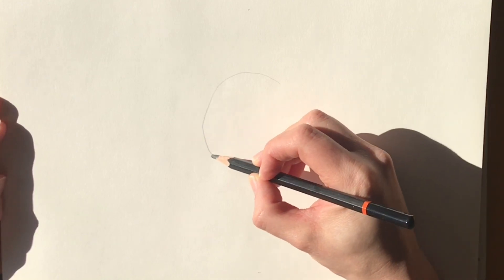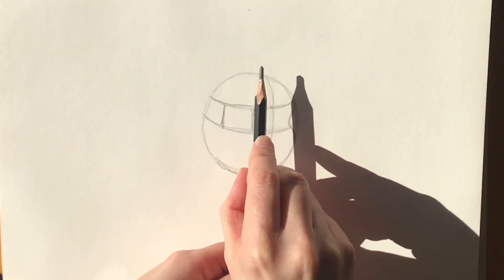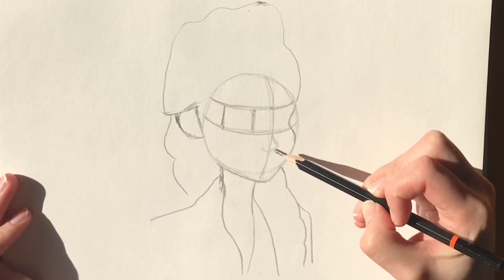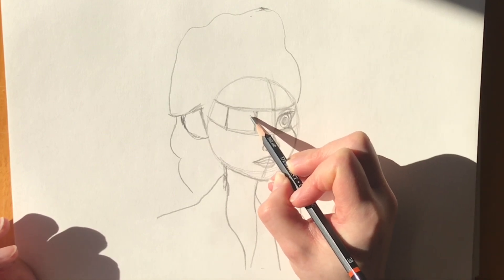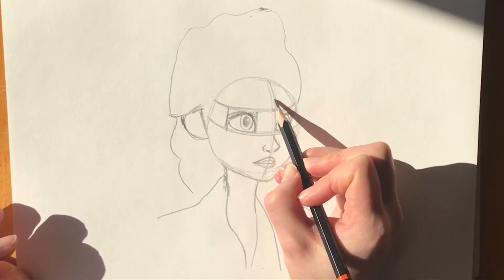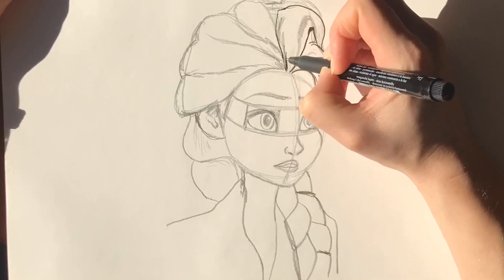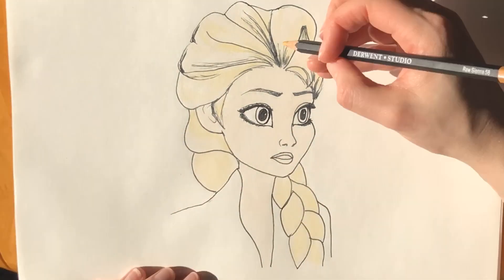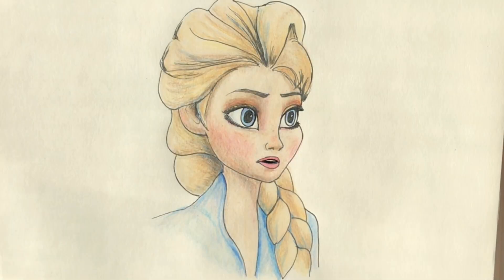How to draw Elsa from Frozen 2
Learn how to draw Elsa from Frozen 2 in an easy step-by-step tutorial for beginners with artist Harriet Muller. You will need a pencil, pen, an eraser, paper and colouring pencils. Made using iMovie.